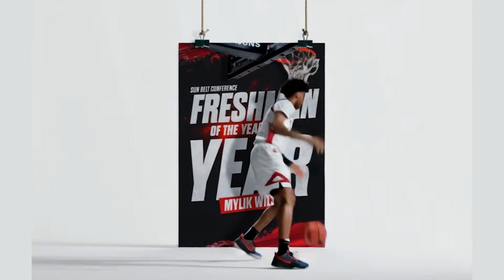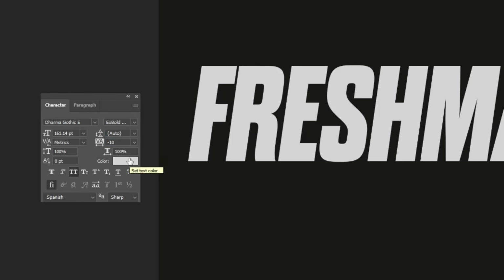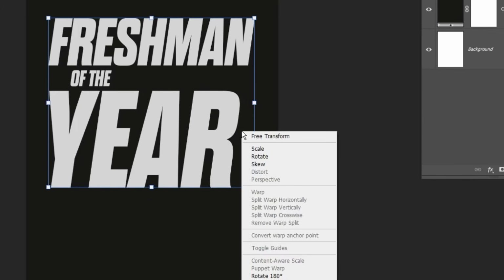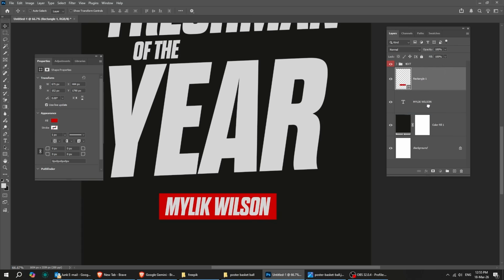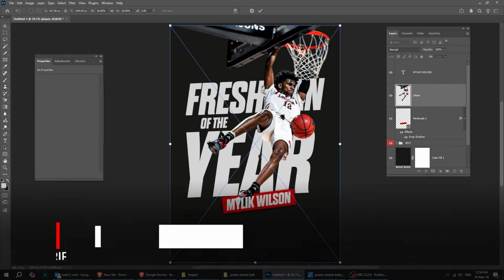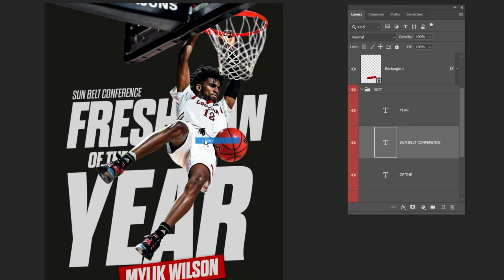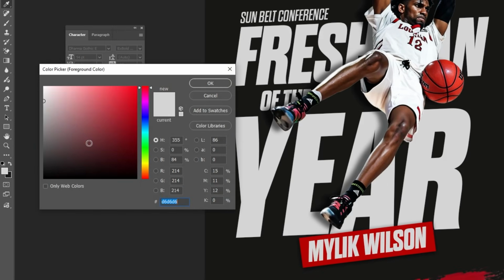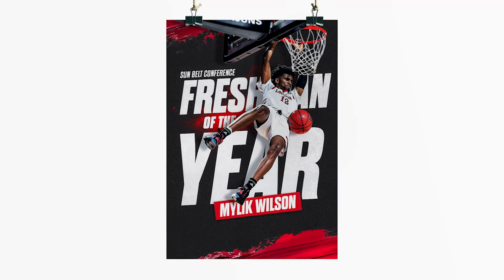Design Amazing Poster in Photoshop – No Experience Needed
Learn how to design a  professional poster in Photoshop step by step.

0:00 Document setup
0:22 Adding primary text
1:38 Transforming text elements
2:07 Graphic shapes and effects
3:19 Integrating images
4:34 Adding color accents
5:33 Final grain effect